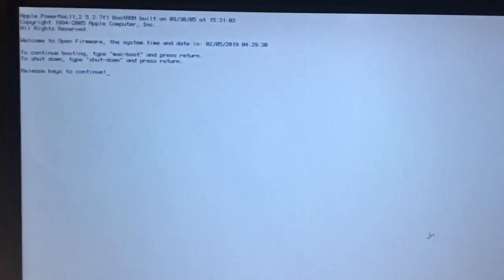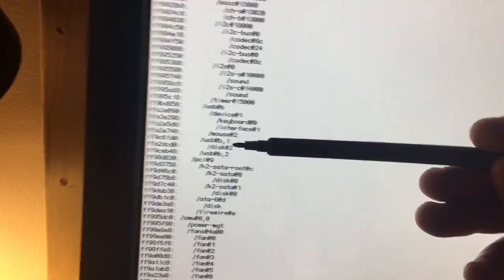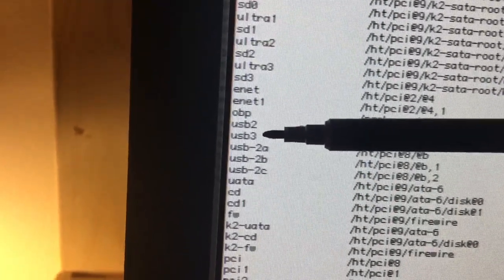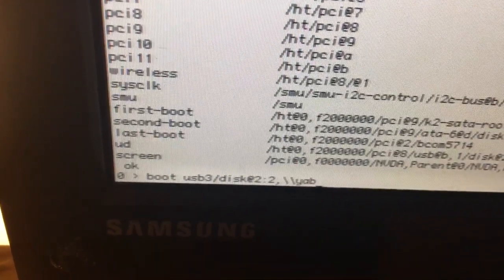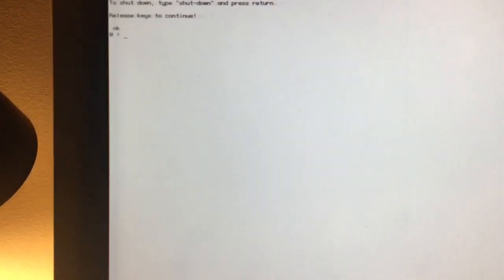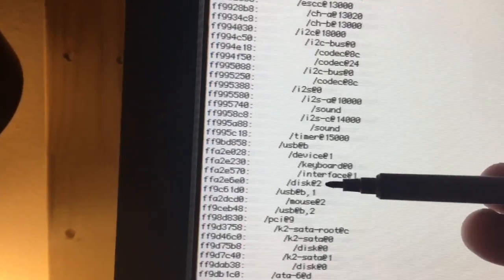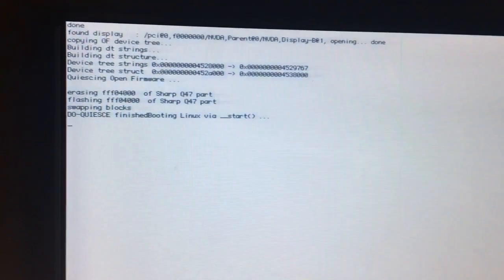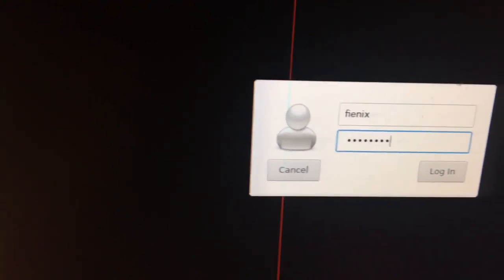Boot into Fienix from USB on G5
Description of how to boot into Fienix live usb image on a G5 using Open Firmware